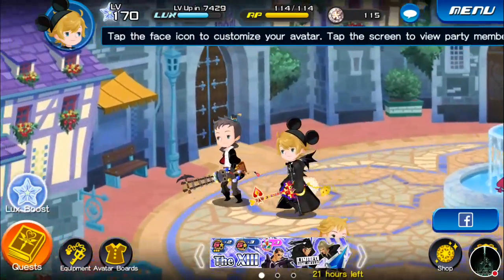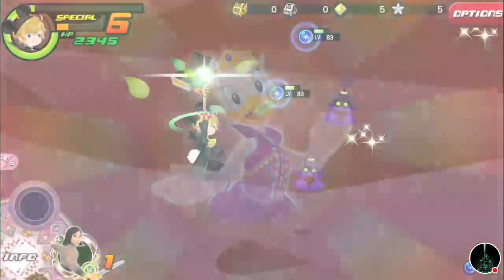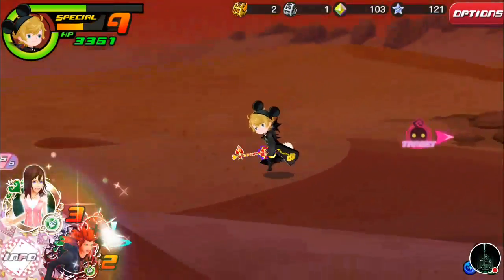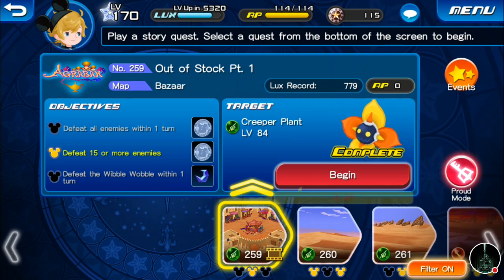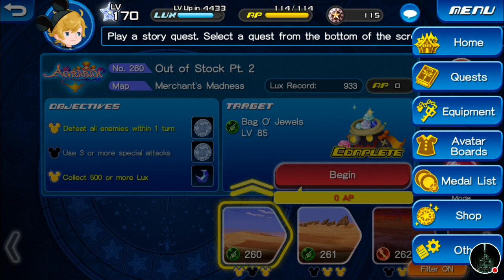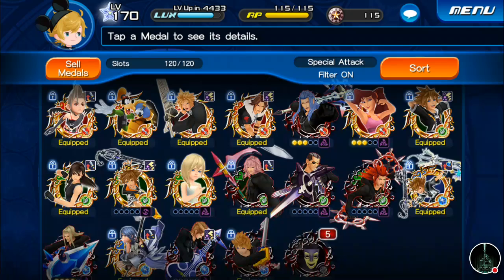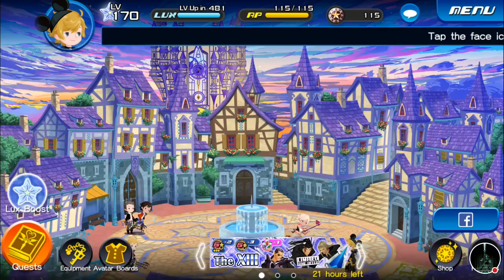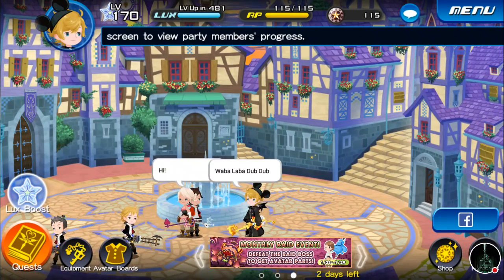More missions part 2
More objectives out of the way. Still cant find a good medium for mobile recording :( hopefully soon!